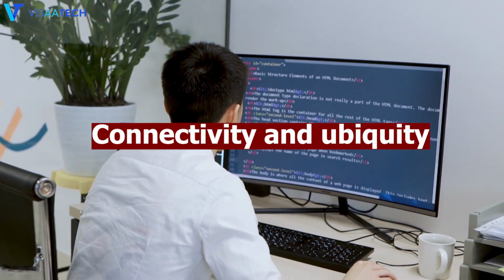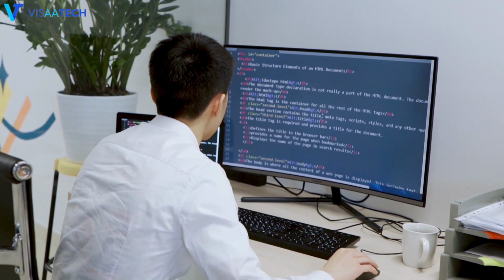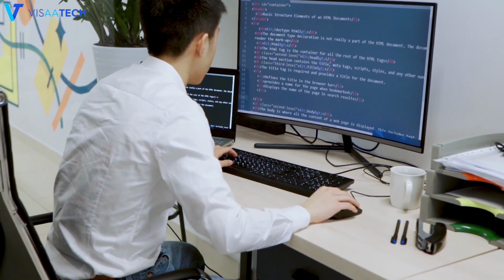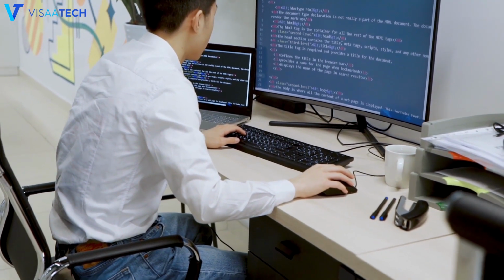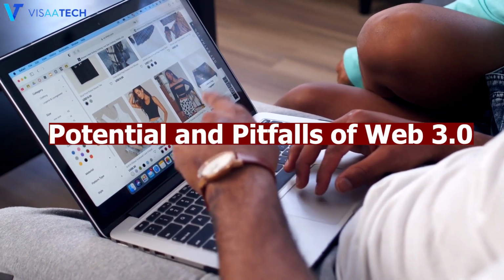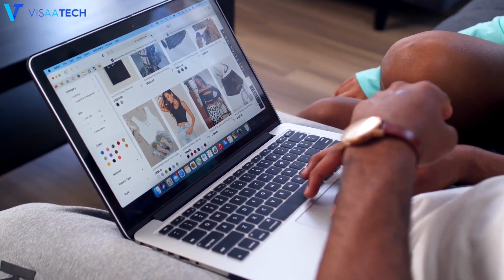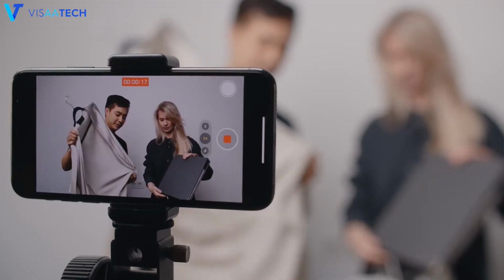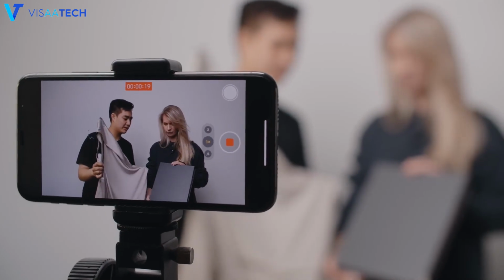What is Web 3.0? How does it Work?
In this video, you'll learn about Web 3.0 and how you can make millions from it, and how it differences from the past versions of the internet. Cryptocurrencies and decentralization are changing how we interact with the web forever!

Web 3.0 is built upon the core concepts of decentralization, openness, and greater user utility.

Web 3.0 changes our data structure as it democratizes information by giving all users the same level of accessibility. There is full transparency and privacy is preserved.

Watch the video to learn more about the differences between web 1.0, web 2.0, and web 3.0. What is web 3.0 metaverse, what is web 3.0 blockchain, and how to become a millionaire with web 3.0 ?